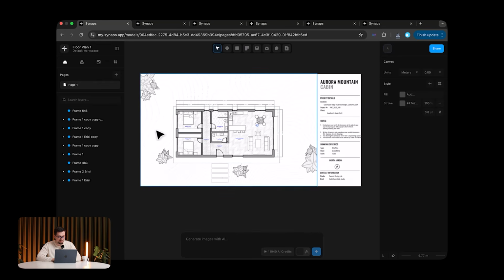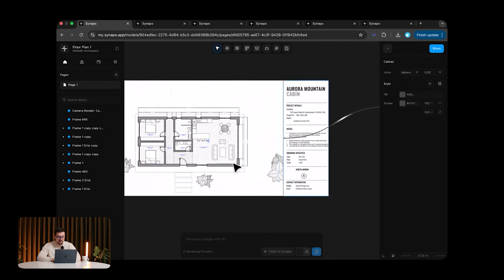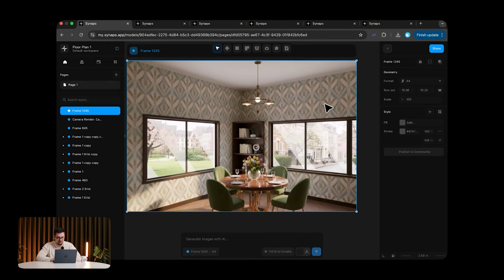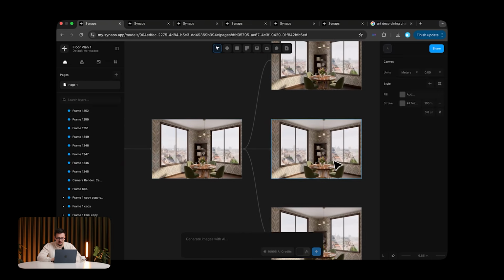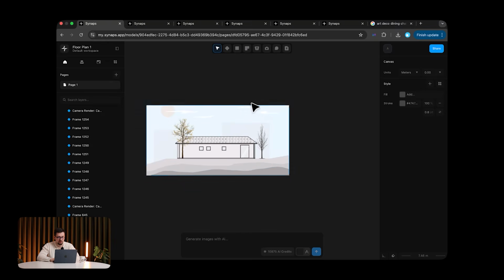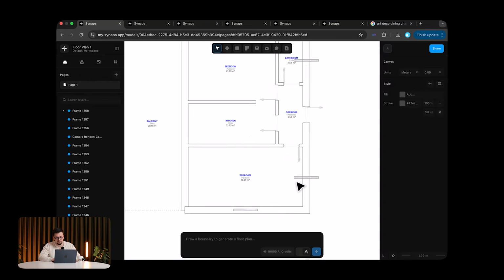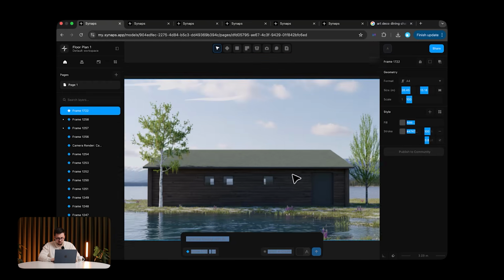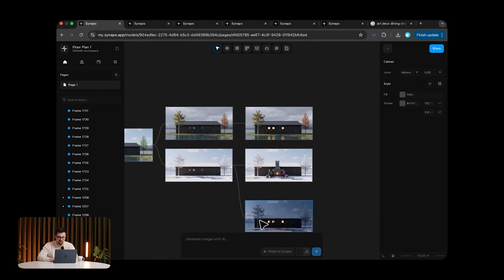Floor Plan to 3D Render: The only AI that Actually Works!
00:00 – 2D Floor Plan to 3D Render
0:50 – How to Create Realistic Renders with AI
4:02 – Test Out Different Options with AI
6:12 – Elevation to 3D Render with AI
6:56 – AI Floor Plan Generator

In this video, we test a full AI-driven architecture workflow using Synaps.app, a web-based platform transforming how floor plans become immersive spaces. From 2D Floor Plan to Realistic Render in under ten seconds, you will see how static drawings evolve into fully styled interiors and detailed exteriors.

We explore prompt-based interior design, material testing without re-rendering, and AI-generated apartment layouts produced on demand. The larger question is not just how fast AI can visualize architecture, but how it redefines schematic design, client presentations, and residential prototyping